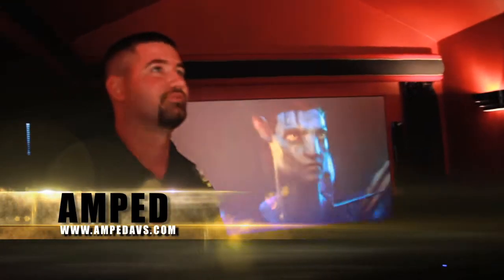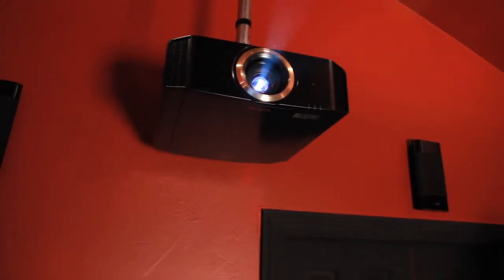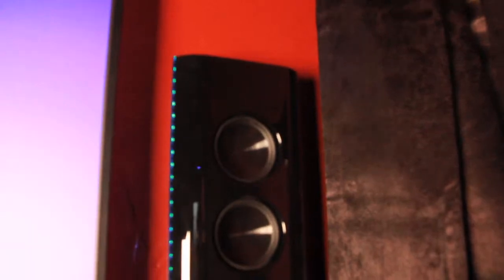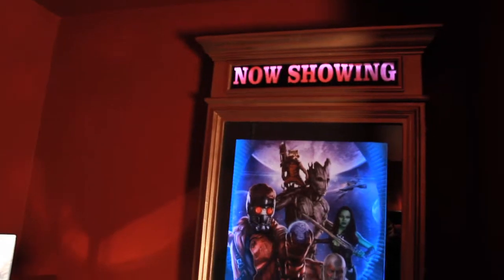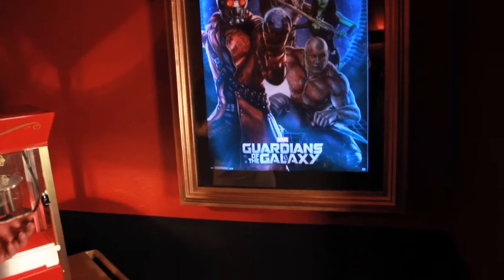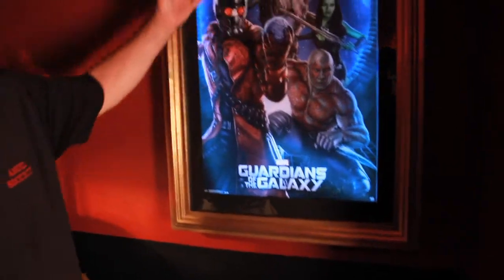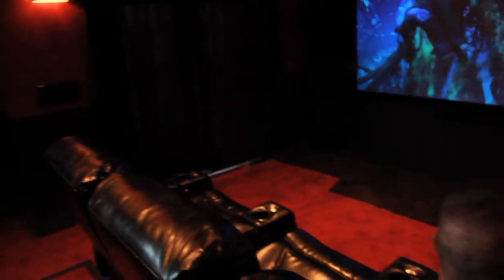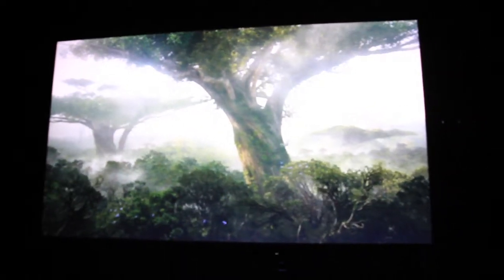Amped Home Theater Installation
AMPED Audio Video Security Home theater room design and installation in OKC. JVC 4k projector, custom lighting, elevated floor in the rear with a lighted path.